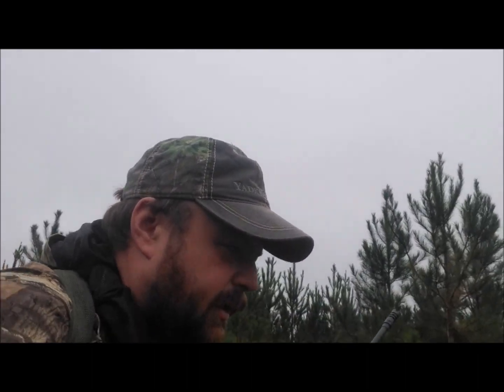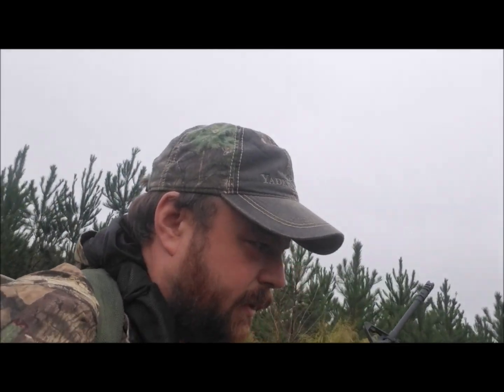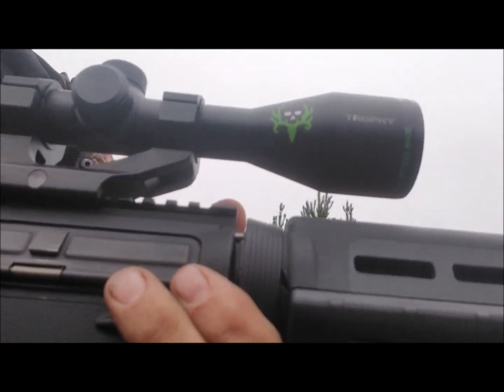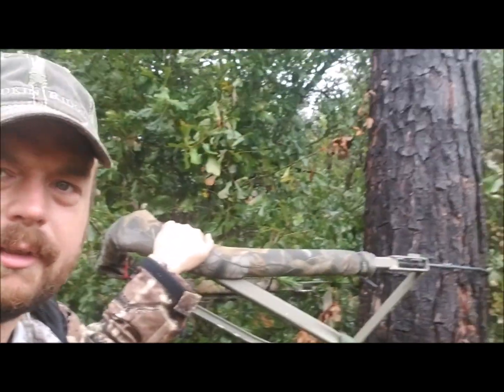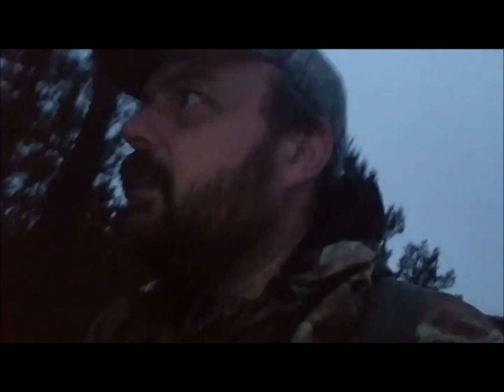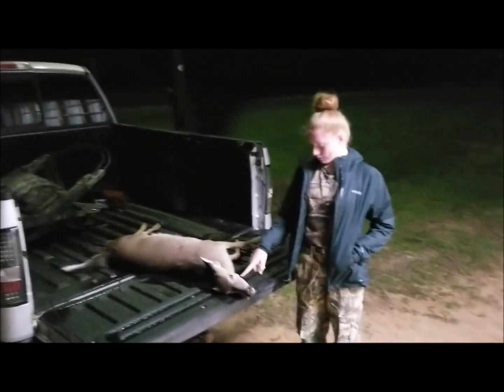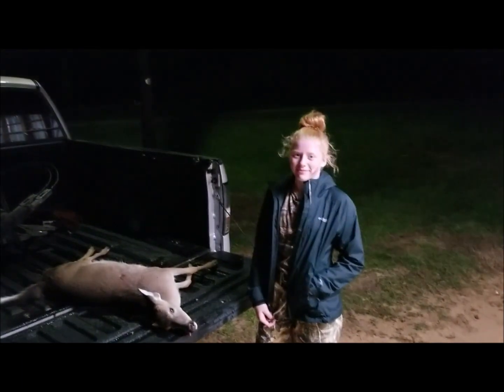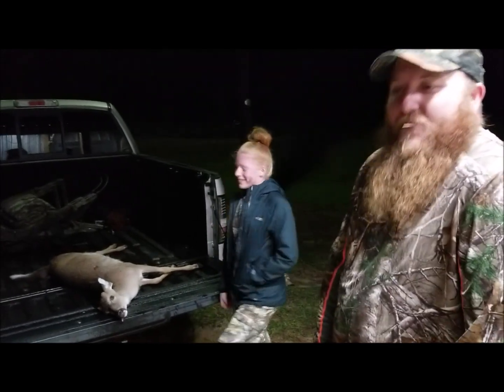awesome hunt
out on another Doe hunt. The bearded explorer ask if he could bring his daughter up to kill her first deer. i see some wildlife and The bearded explore's daughter takes her first deer.